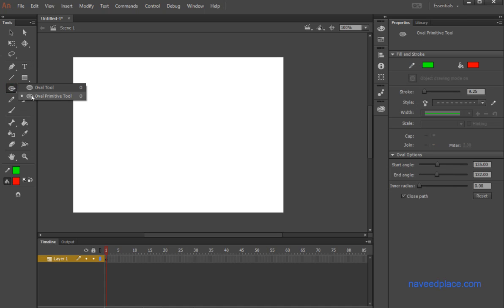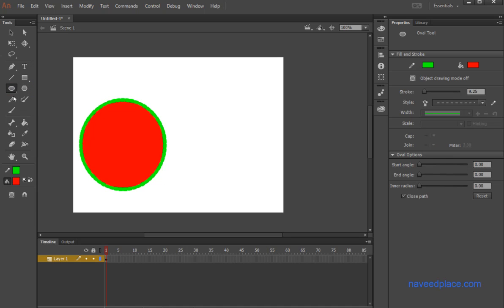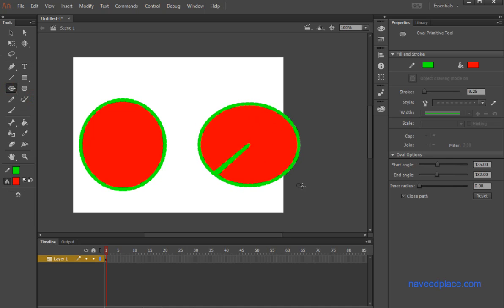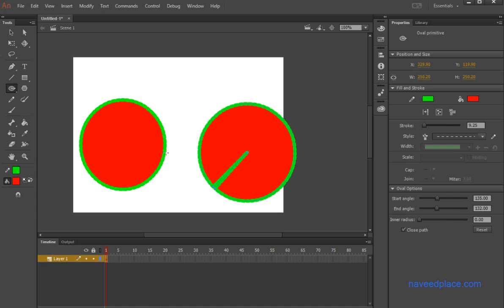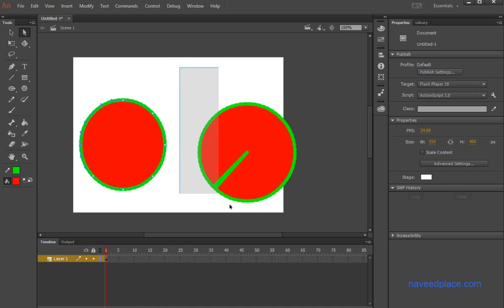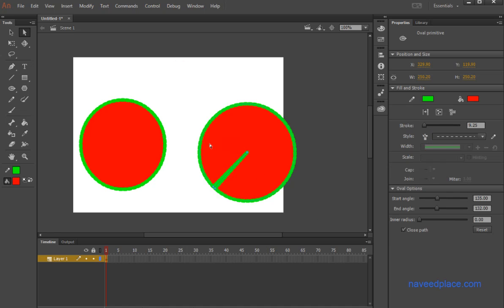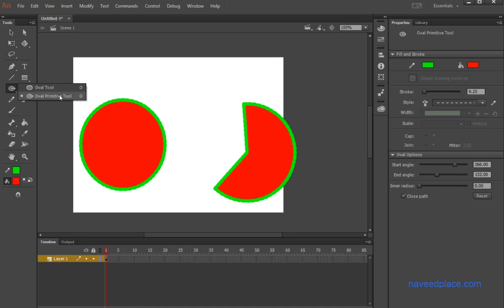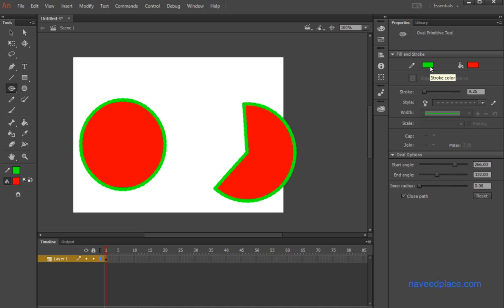Oval and Oval Primitive - Tool of Adobe Animate | Tutorial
Learn Oval and Oval Primitive Tool of Adobe Animate / Adobe Flash with Video Lecture of Adobe Animate / Adobe Flash by these tools we can get a Circle